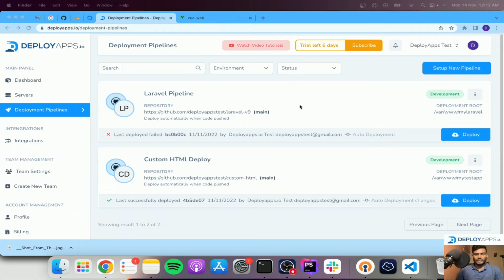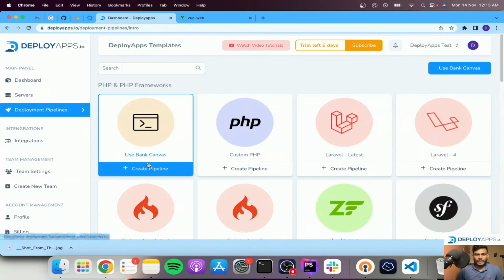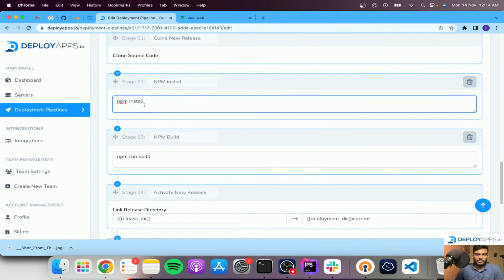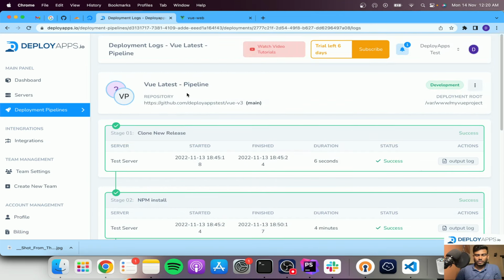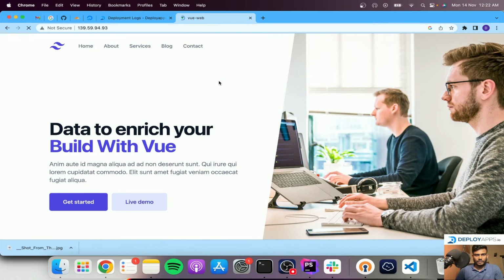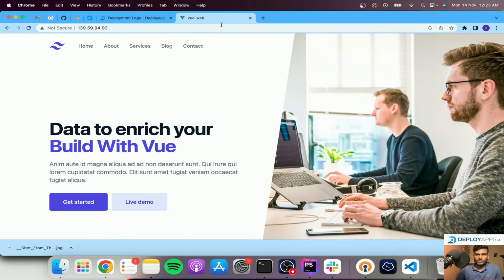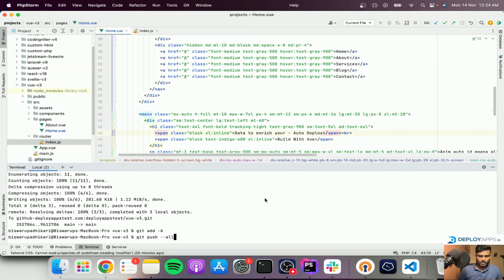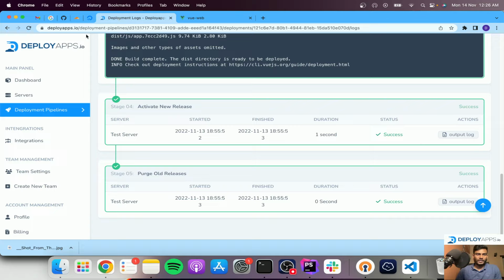12 - Deploy VueJS Application - Deployapps.io Tutorial Series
Deploy VueJS vue.js application via deployapps.io

Deploy your favorite applications like Laravel, Codeigniter, Vue, React, Angular, docker, etc with Zero Downtime via Deployapps.io in seconds.

Deploy application with your Team, push to deploy.